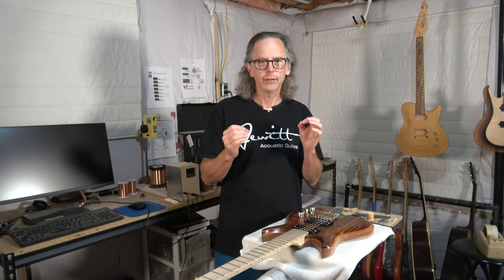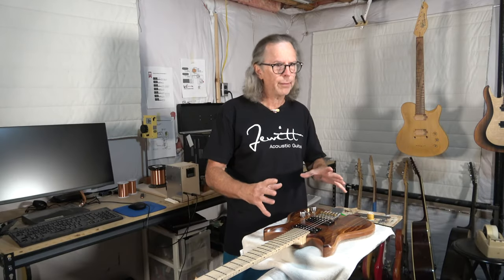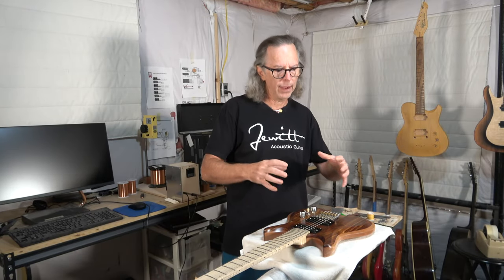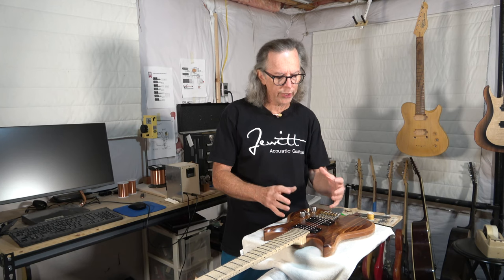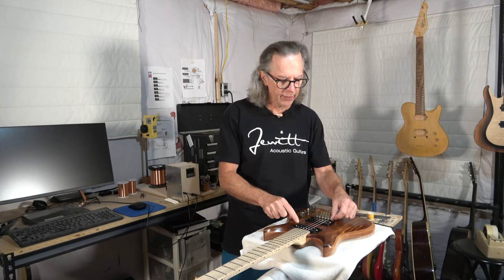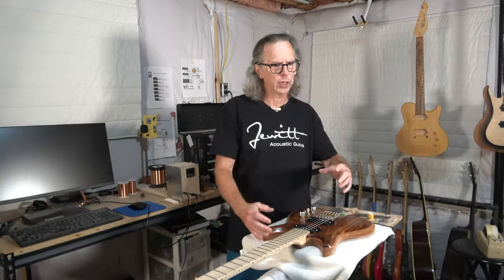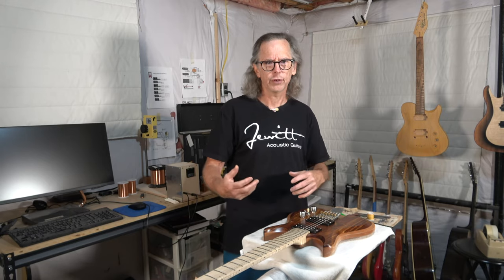Does Guitar Wood Need To Breathe? Trailer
This video is a trailer for the video which will be posted on Tuesday, September 20, 2022.